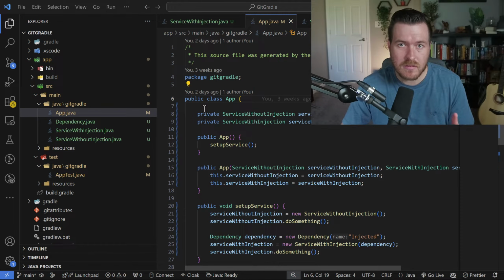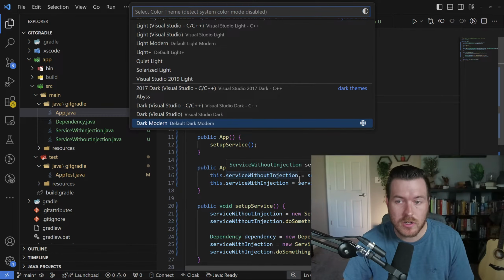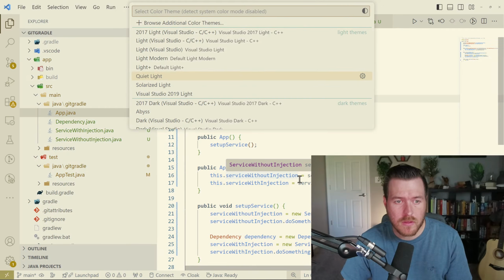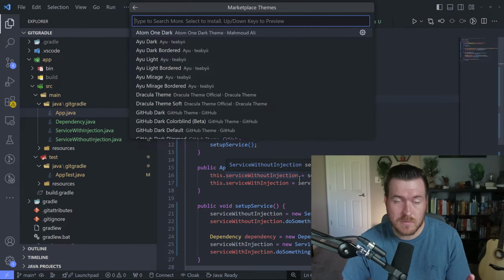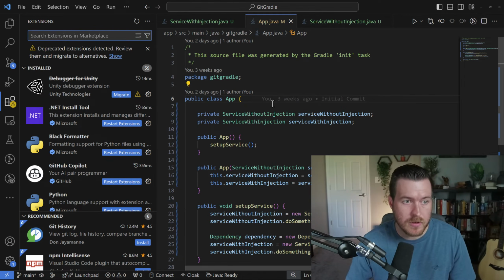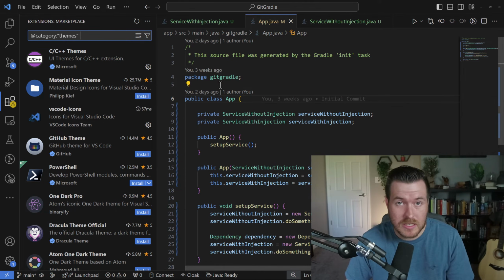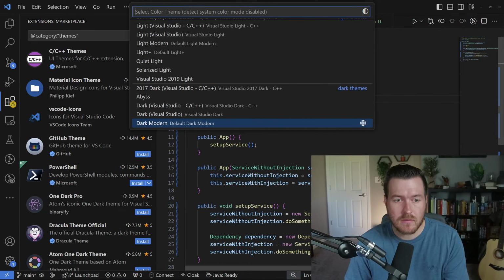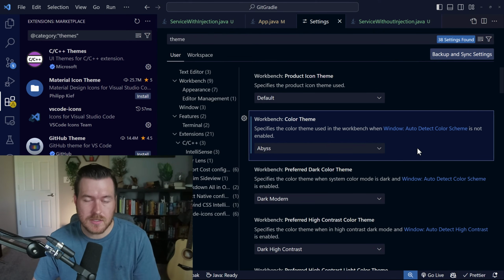How to Change Themes In VSCode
In this Visual Studio Code tutorial, learn how to change and edit color themes using the extensions marketplace